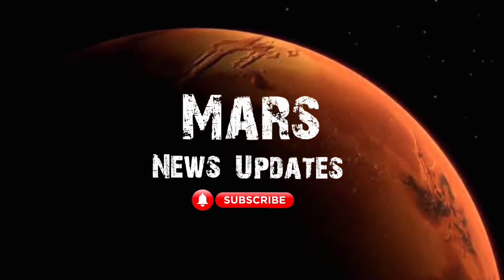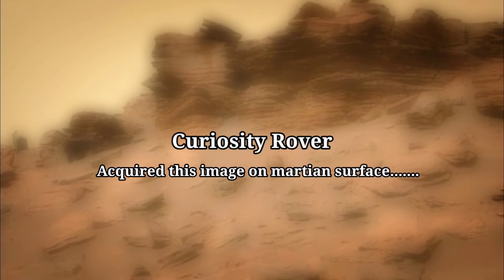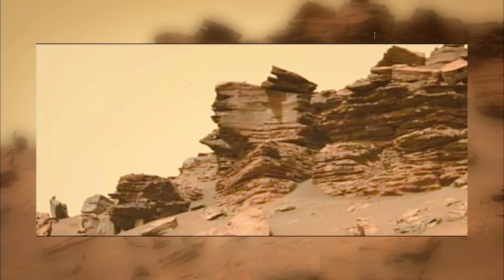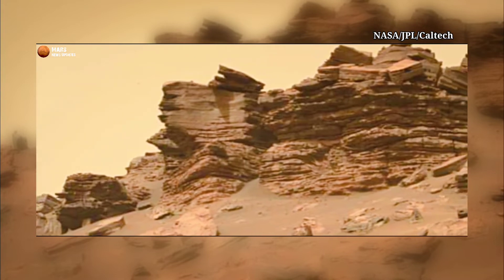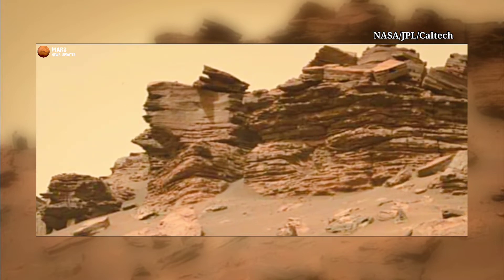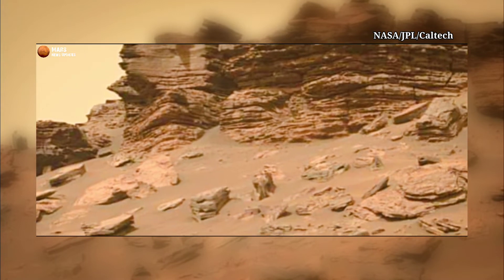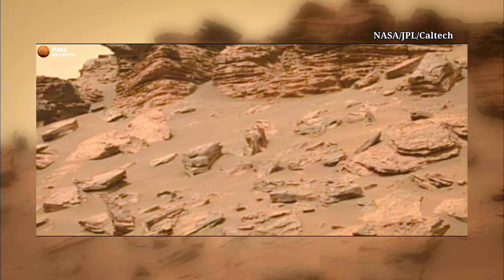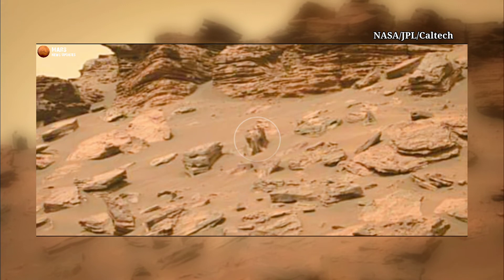NASA's Mars curiosity rover released secret pictures || mars news updates